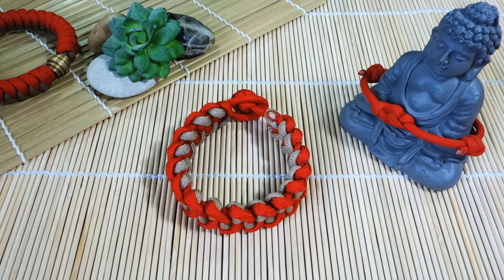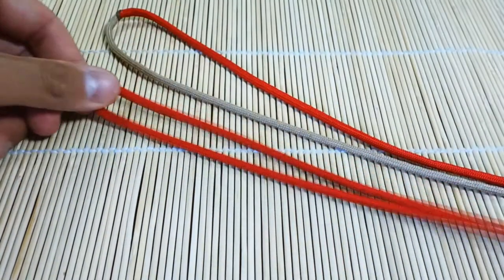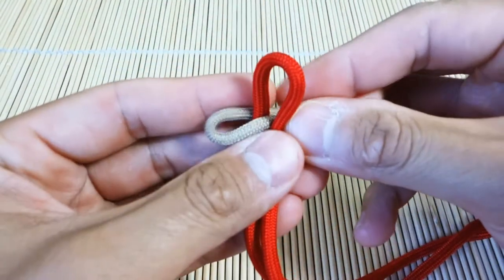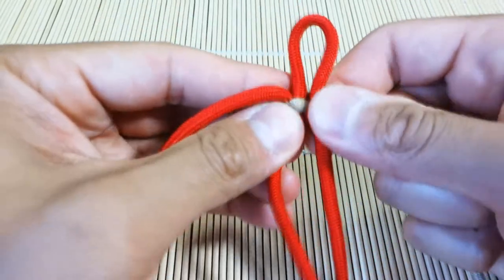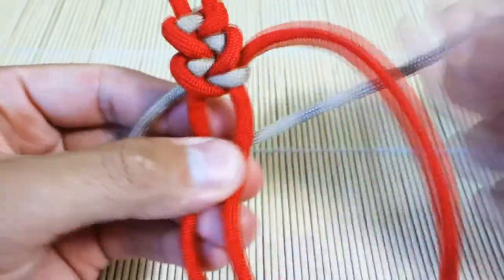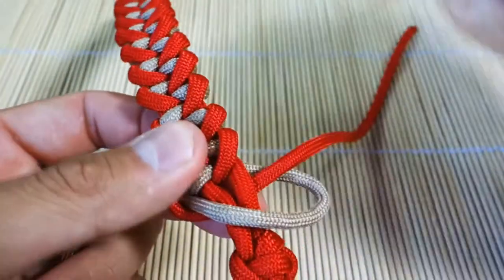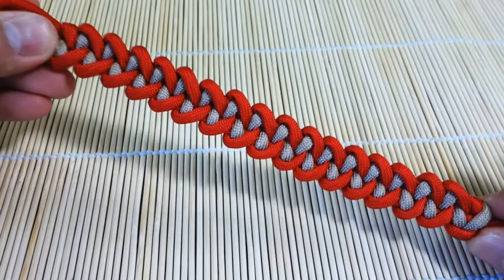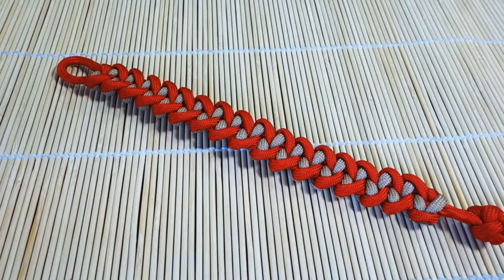How to Tie a Shark Jaw Bone Paracord Bracelet